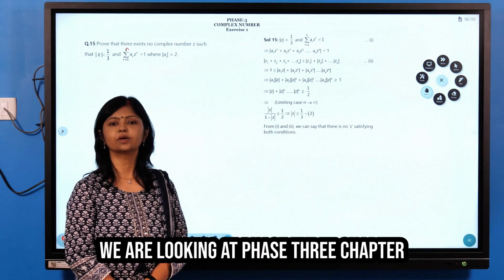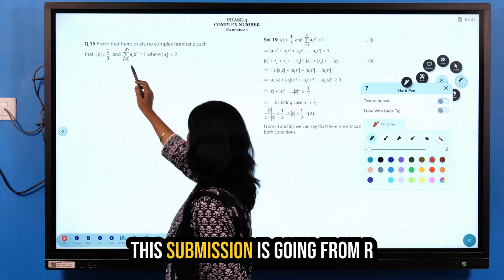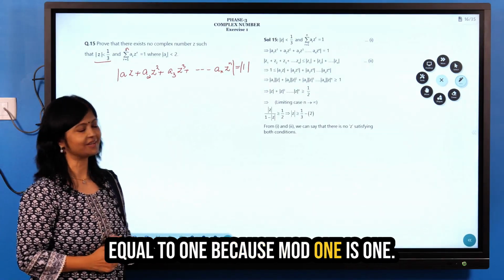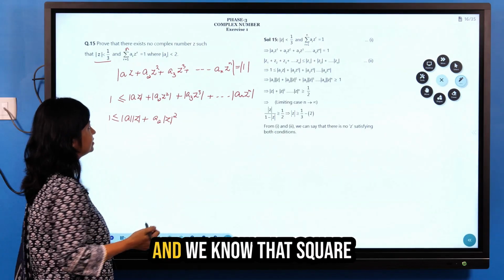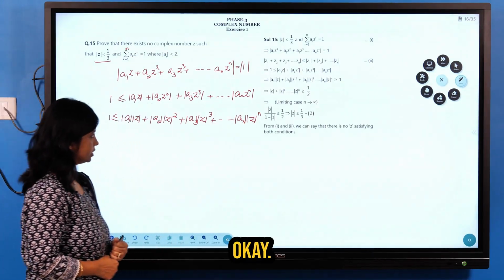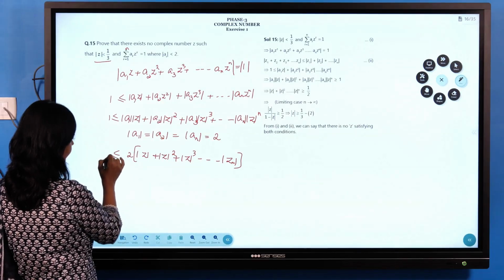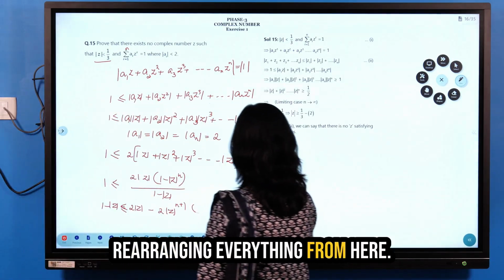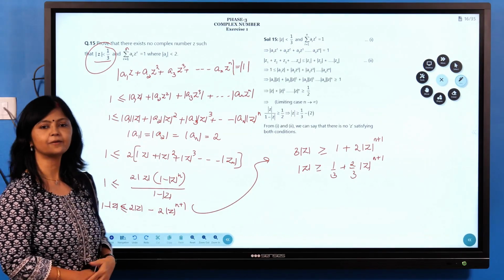Prove Non-Existence of Complex Numbers with Summation Conditions | Class 11 Maths | NoMoreClass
Welcome to NoMoreClass, where we explore advanced concepts in complex numbers under the guidance of Ms. Shalmalie Sharan. In this session, we focus on proving the non-existence of a complex number ( z ) that satisfies specific modulus and summation conditions. Mastering these proof techniques is crucial for competitive exams like IIT, JEE, and NEET, where complex numbers play a significant role in problem-solving and analytical reasoning.

Understanding Complex Numbers and Proofs:

Complex numbers, with their real and imaginary components, extend the boundaries of mathematical analysis and pave the way for solving intricate problems. This session provides insights into the properties of complex numbers and equips you with techniques for evaluating inequalities and summations, ensuring a robust grasp of theoretical concepts and practical applications.

Core Topics Covered:

Introduction to Complex Numbers:

Understand the fundamentals of complex numbers, including their representation and significance in mathematical analysis.
Explore how complex numbers model real-world scenarios with both real and imaginary dimensions.
Inequalities and Modulus in Complex Numbers:

Learn about the geometric interpretation of modulus and how it serves as a measure of distance in the complex plane.
Analyze inequalities involving complex numbers, understanding how they constrain possible solutions.
Summation and Series:

Dive into the construction and evaluation of complex summations and series, learning to interpret their meaning and application.
Explore the role of series in forming equations and modeling complex relationships.
Proof Techniques:

Master techniques for proving statements about the existence and non-existence of solutions in complex numbers.
Apply these techniques to solve challenging mathematical problems requiring rigorous reasoning and proof methods.
Applications in Advanced Mathematics:

Discover how complex number analysis and proof strategies apply across fields like engineering, physics, and computer science.
Utilize these insights to model, solve, and interpret complex systems with precision.
About Ms. Shalmalie Sharan:

Ms. Shalmalie Sharan is celebrated for turning complex mathematical concepts into clear, engaging lessons. Her approach enhances critical thinking and analytical skills, making abstract principles practical and providing valuable insights into both theoretical and applied mathematics.

Importance of Complex Number Analysis:

Understanding complex number properties and proof techniques is crucial in various scientific and engineering disciplines. Mastery of these skills equips students with the tools necessary to model, analyze, and interpret complex mathematical systems accurately, supporting academic success and professional growth.

Proficiency in complex number mathematics enriches logical reasoning, strategic thought, and analytical capabilities, empowering students to excel across diverse academic and professional fields.

Core Learning Objectives:

Develop proficiency in proving mathematical statements about complex numbers using inequalities and summations.
Gain a comprehensive understanding of complex number components, proof techniques, and geometric implications.
Enhance problem-solving skills using complex analysis to tackle advanced challenges.
Build proficiency and confidence in evaluating complex relationships and establishing non-existence with proof.
Foster critical thinking and strategic understanding essential for success in competitive exams.
Why Join NoMoreClass:

Learn under Ms. Shalmalie Sharan's expert guidance in complex number analysis and mathematical proofs.
Access a comprehensive collection of practice materials focused on complex numbers and proof strategies.
Explore our Class 11 Maths playlist for further tutorials and insights into complex numbers, proofs, and related topics, equipping you with the skills needed for future achievements. With NoMoreClass, embark on a comprehensive learning journey to achieve your mathematics goals and unlock your full potential.